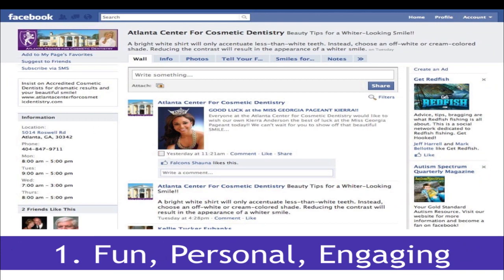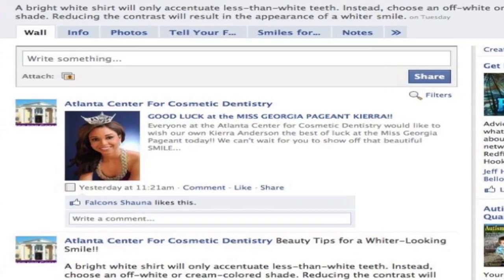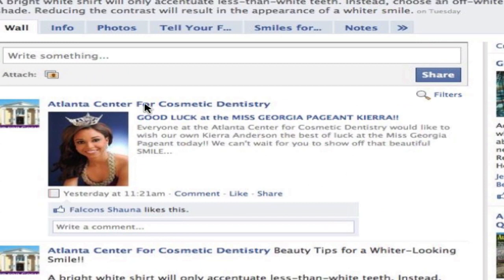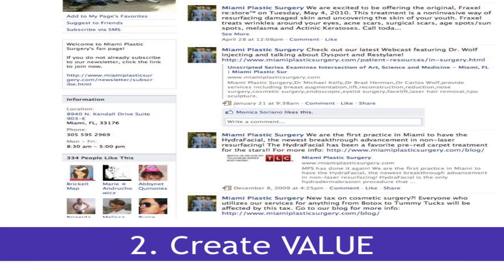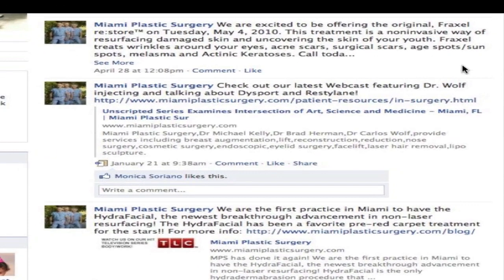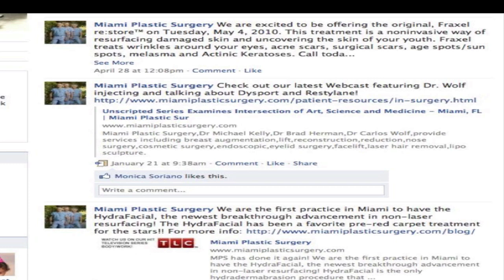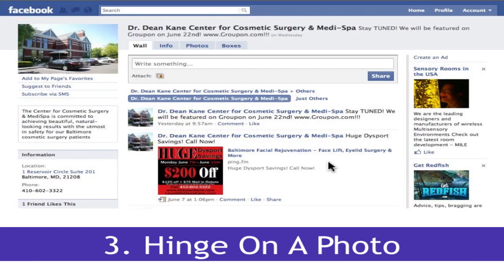Writing For The Web - Using Content Management Systems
Write better - sell harder! This screencast covers 5 powerful tips to generate better content and get better results through all your online marketing efforts. Learn the secrets to complling copy today.